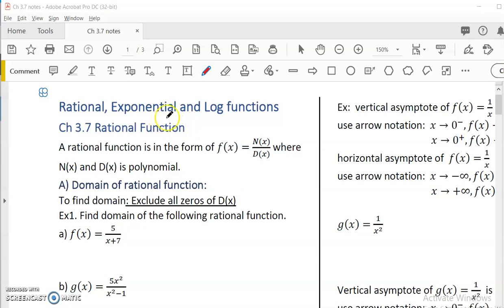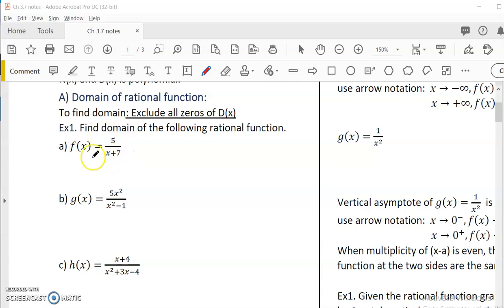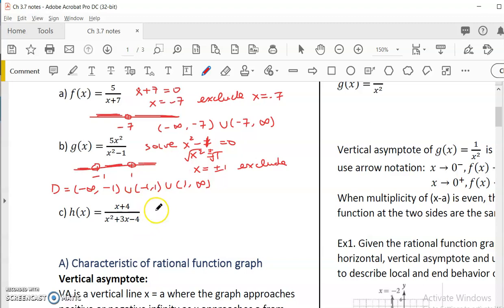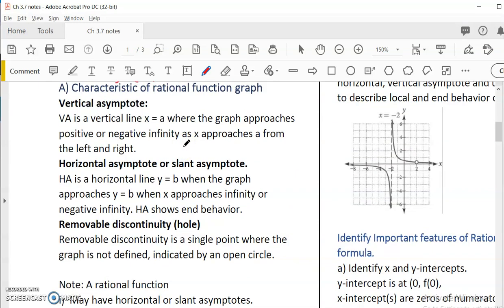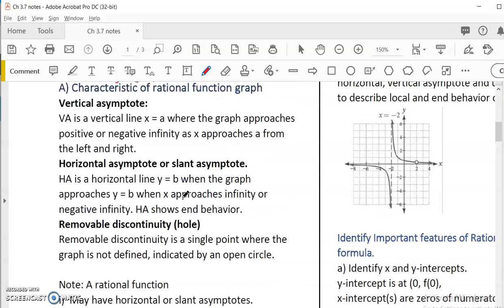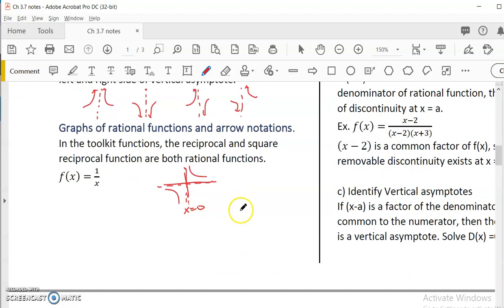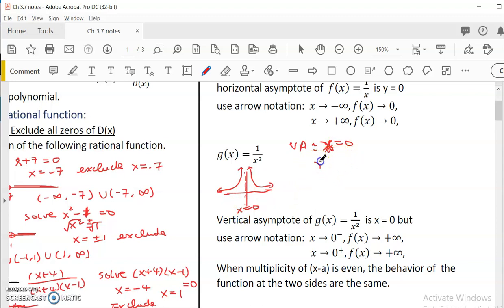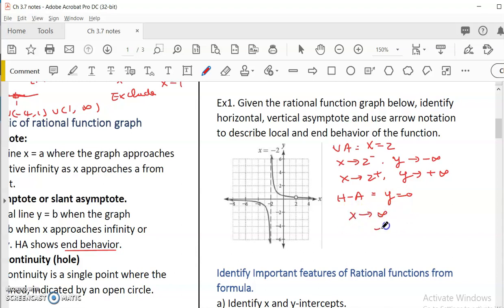OpenStax Precalculus CH 3.7 Rational Function Domain